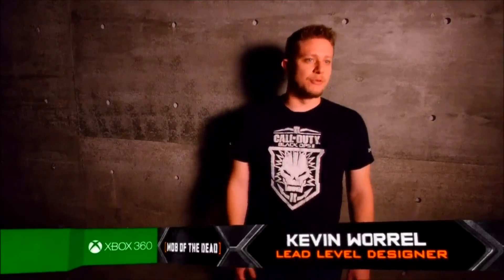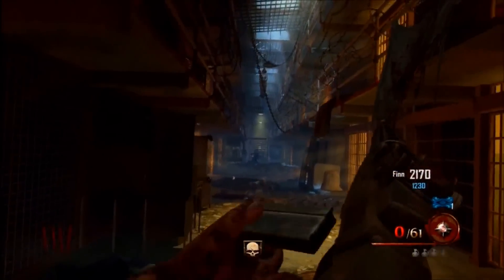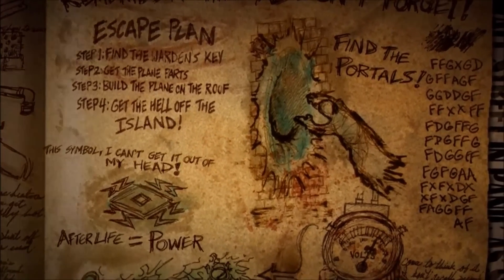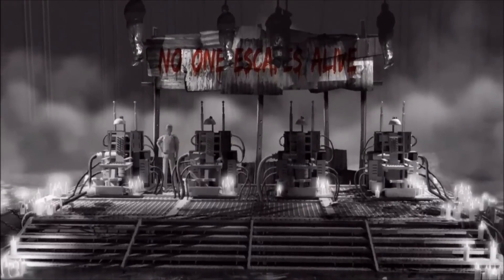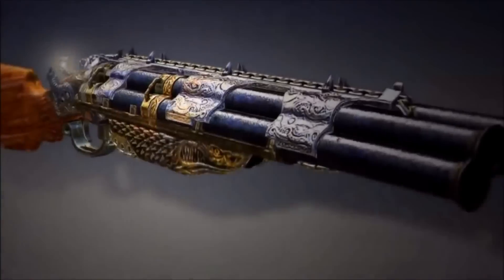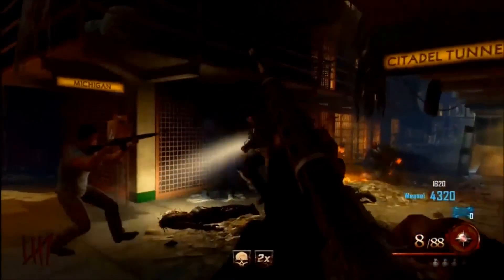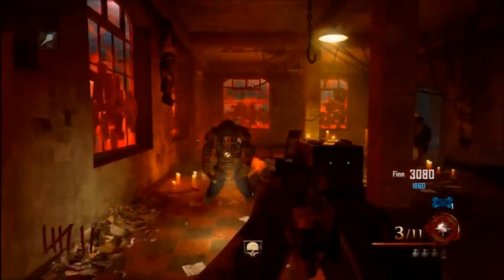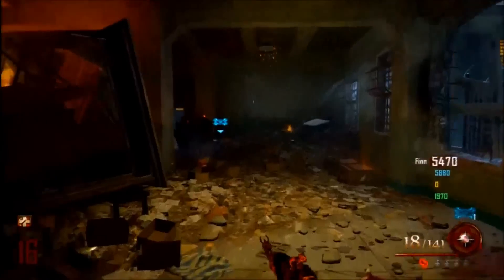"MOB OF THE DEAD" ZOMBIES Gameplay - Black Ops 2 UPRISING Map Pack 2 - Call of Duty DLC Map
Steam: ViiP3RKiiNG Feel free to add me if you need help :)
LETS GET THIS VIDEO 69 LIKES!?

Thank you for taking the time to view this video.

If you guys have any questions please leave them in a comment and I will try to answer them as fast as possible.

Make sure to hit up the thumbs up button and help me out :)
That way you will never miss when I post a video!

---Extra Tags---
Black Ops 2 Hiding Spots
Call of Duty Black Ops 2 Glitches
Black Ops 2 Online Glitches
Black Ops 2 Glitches Online
Black Ops 2 Tranzit Mode Glitches Zombies Glitches Tranzit Mode Glitches
Black Ops 2 Zombies Glitches Black Ops 2 Easter Egg Black Ops 2 Easter Egg Song Black Ops 2 Easter Egg Song Zombies Tranzit Mode Black Ops 2 Tranzit Mode Easter
How to Activate the Music
Black Ops 2 Glitches Tricks and Hiding Spots
High Rounds Nuketown Zombies
Invincibility Barrier Glitches
Nuketown Zombies Glitch
Black Ops 2 Nuketown Zombies Glitches
Easy Black Ops 2 Glitches
Black Ops 2 Zombies Knife Lunge Invincibility Barrier Glitch on Farm
Black Ops 2 How to Get Max Rank on Zombies
Black Ops 2 Zombies How To Level Up
Black Ops 2 Zombies How To Rank Up
Black Ops 2 Zombies Highest RankBlack Ops 2Tranzit Mode Zombies Black Ops 2
Black Ops 2 Glitch
Black Ops 2 Zombies ranking up system,black ops 2 zombies ranking up,black ops 2 zombies emblems,bo2 how to rank up,how to rank up black ops 2 zombies,cod,call of duty,how to rank up quickly black ops 2 zombies Black Ops 2 "Uprising Gameplay" - Vertigo, Encore, Magma, Studio & Mob of the Dead
Black Ops 2 "Uprising Gameplay" - Vertigo, Encore, Magma, Studio & Mob of the Dead
"black ops 2 gameplay" "black ops 2 uprising" "black ops 2 die rise glitches" "black ops 2" "mw4" "modern warfare 4 new info" "black ops 2 news" "tmartn" "matroix" "black ops 2 zombies mob of the dead" "black ops 2 map pack 2 trailer" "black ops 2 uprising trailer" "mw4 next game engine" "kodclips" "black ops 2 next gen graphics" "black ops 2 new dlc map pack" "bo2 new maps" "bo2 new multiplayer maps" "bo2 new zombies dlc" "bo2 new zombies map info" "black ops 2 sniper montage" "black ops 2 trolling" "black ops 2 how to get ray gun everytime" "bo2 studio gameplay" "black ops 2 vertigo gameplay" "bo2 encore gameplay" "bo2 magma"
Black Ops 2 "UPRISING" GAMEPLAY Trailer! - "MOB OF THE DEAD" Zombies & Multiplayer Maps! (DLC 2) multiplayer maps "MAGMA", "STUDIO", "VERTIGO" & "ENCORE" and the new "MOB OF THE DEAD" Zombies map gameplay trailer call of duty